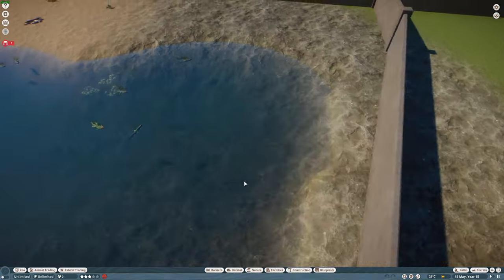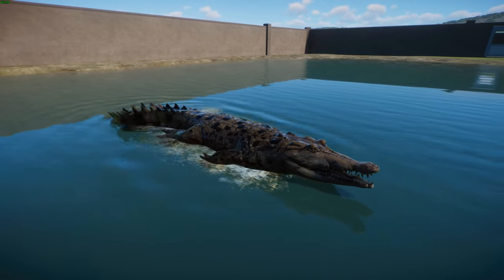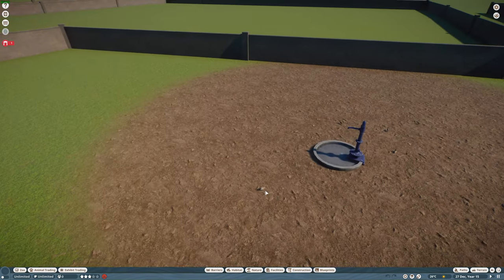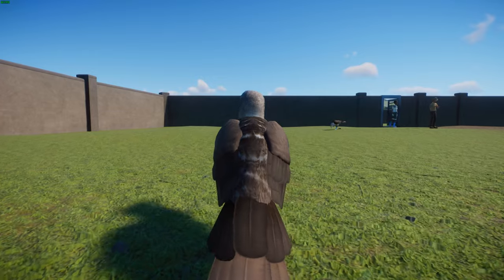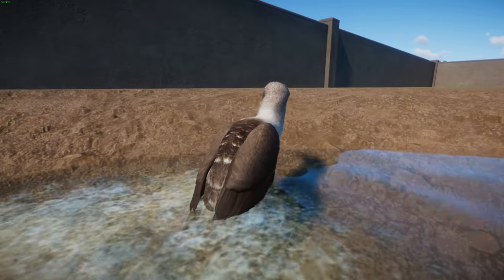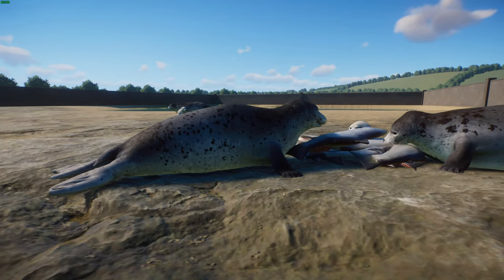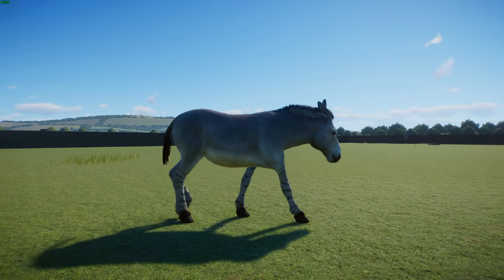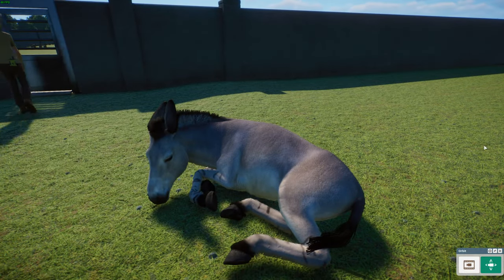Planet Zoo Mod Spotlight Part 108